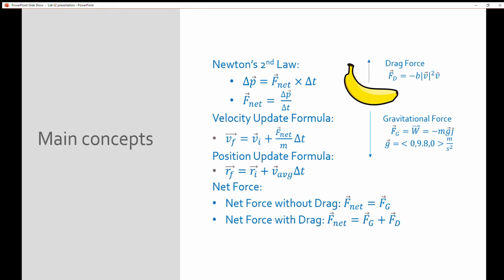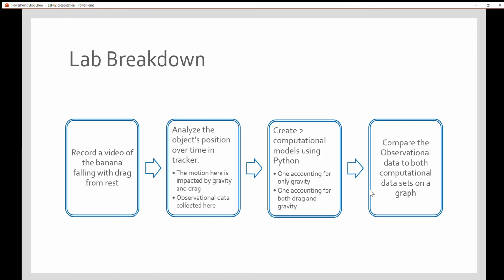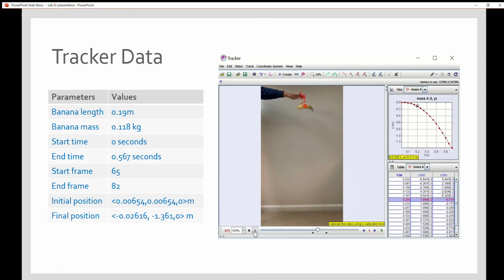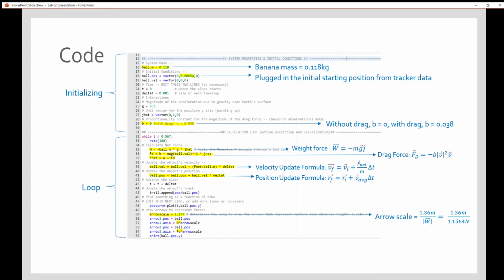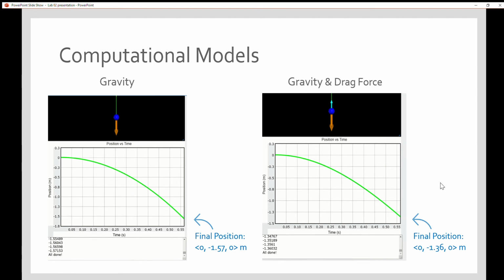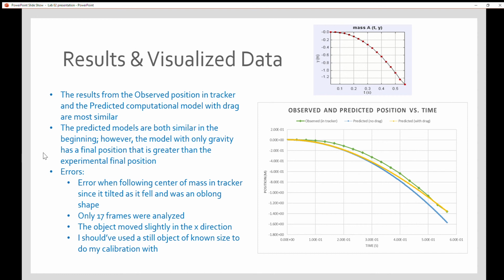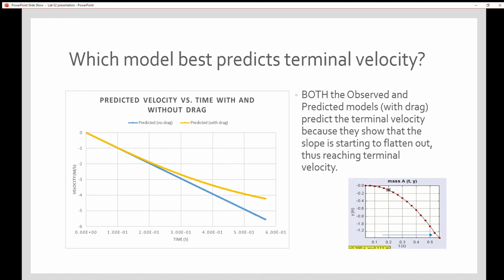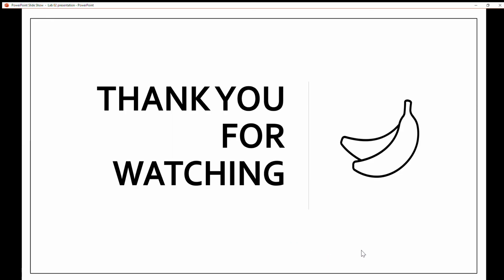PHYS 2211 Lab 2 Presentation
Georgia Tech Physics 2211 lab 2 video presentation